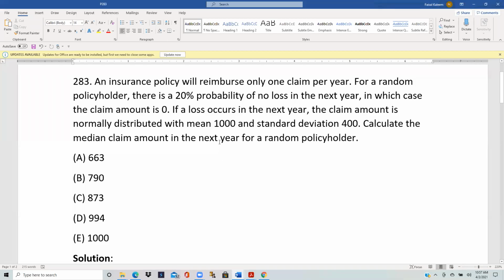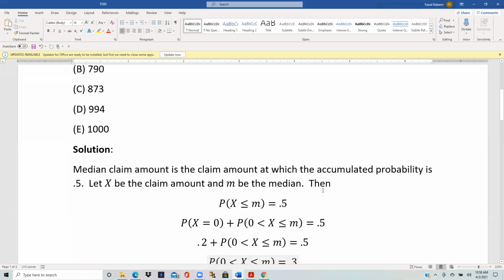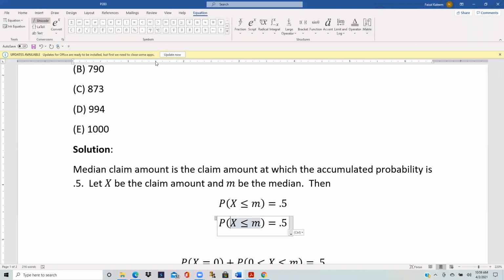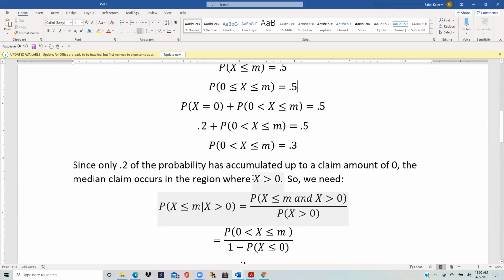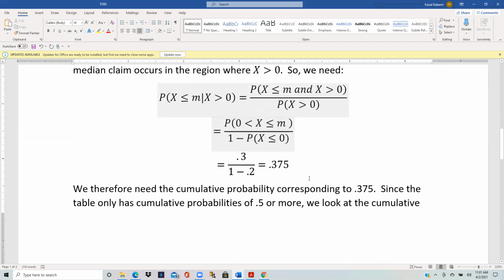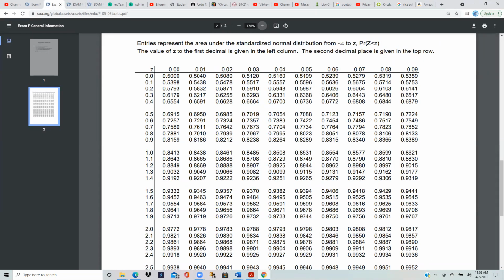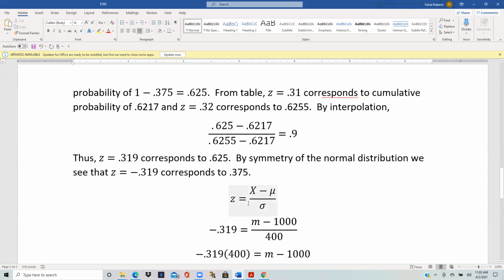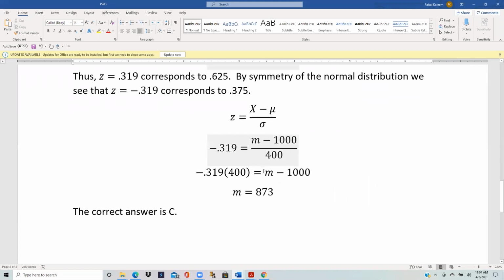Actuarial SOA Exam P Sample Question 221 (once 283) Solution